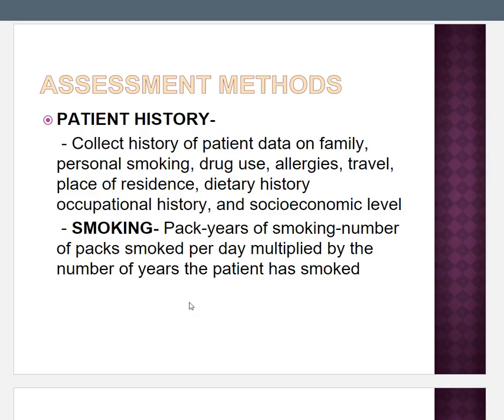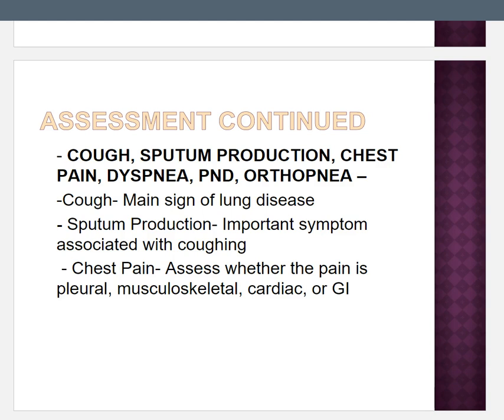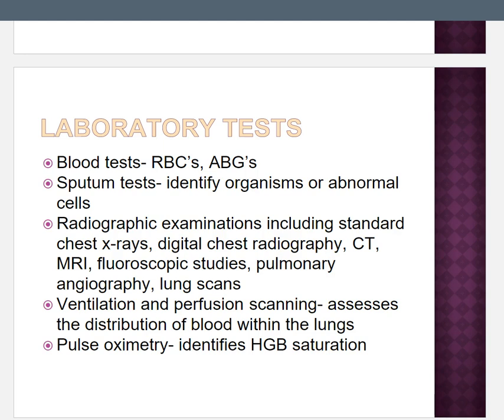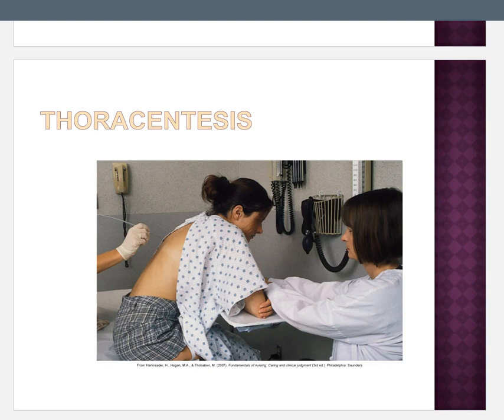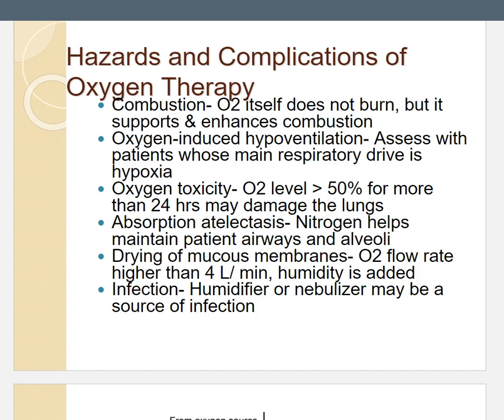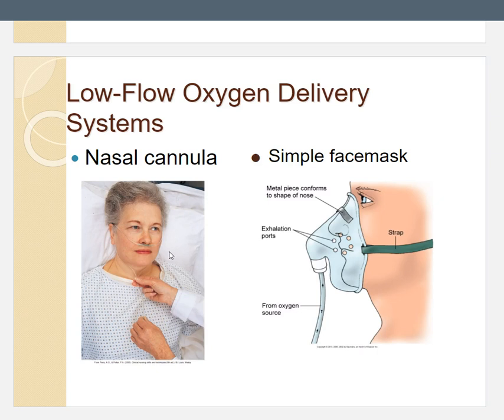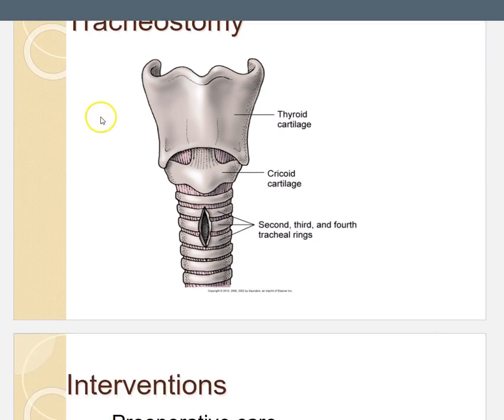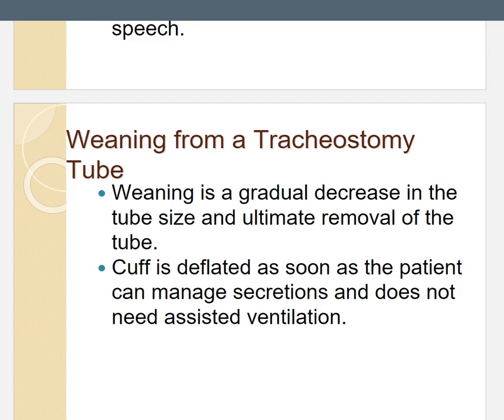Assessment and O2 Therapy Respiratory Lecture